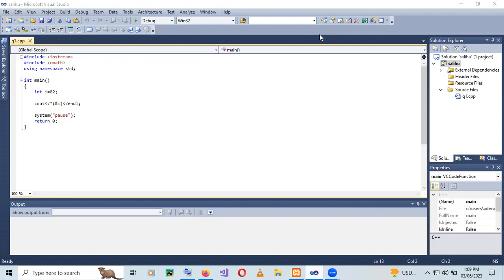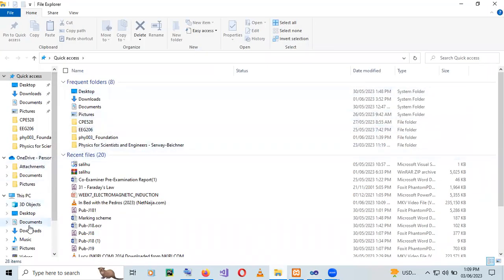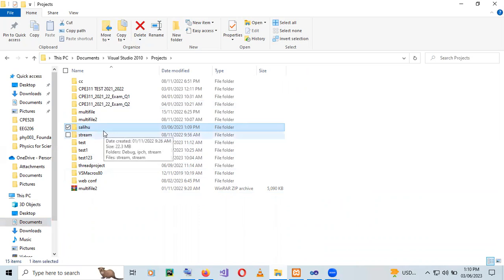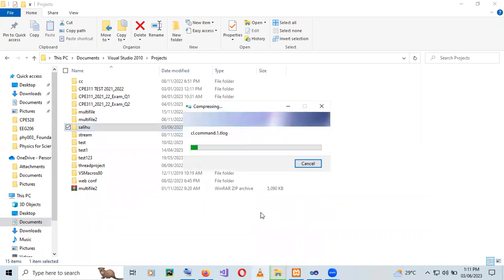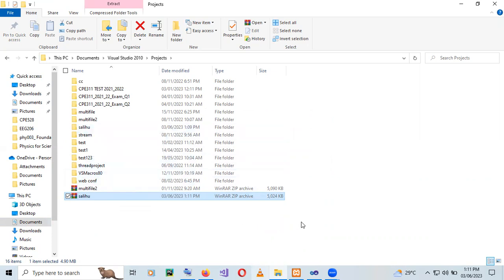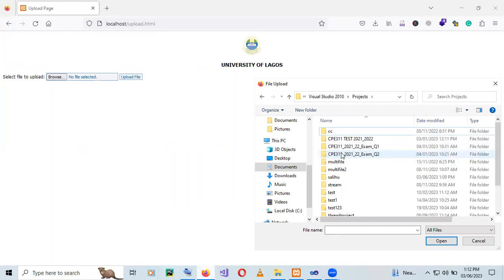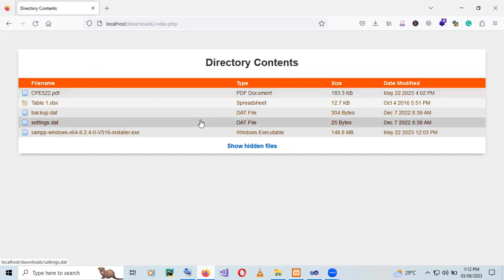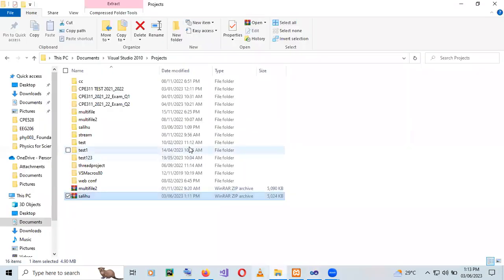Exam guide - How to upload your c++ source code a server.